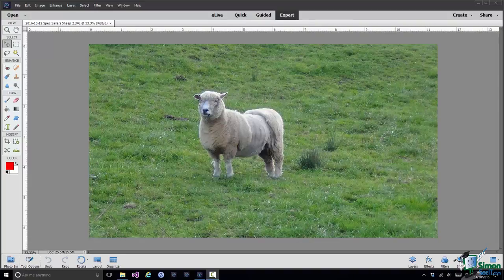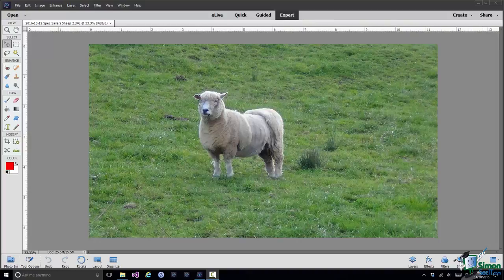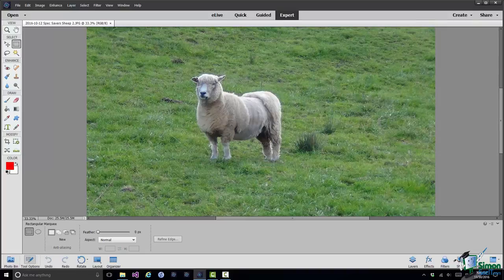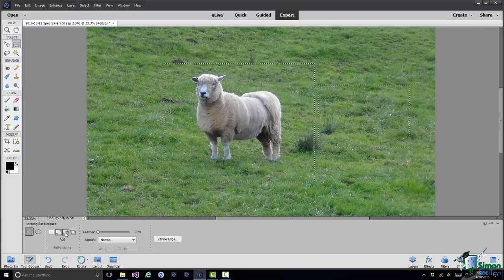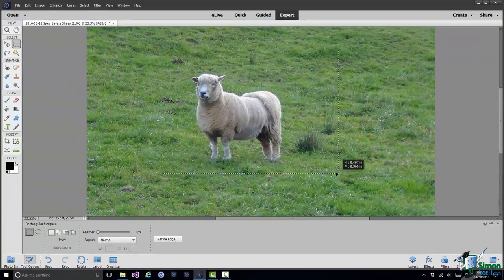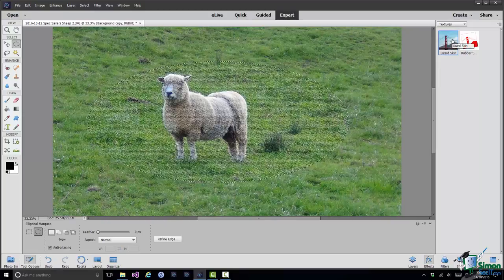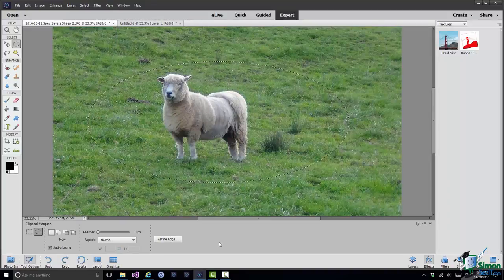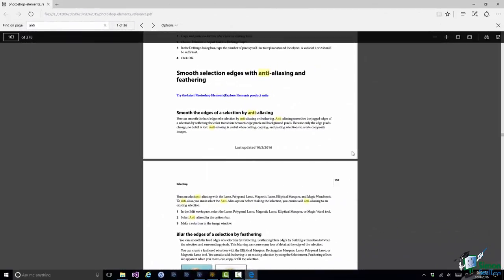1051848 072 Basic Selection and the Marquees